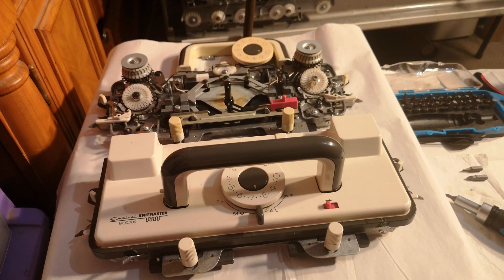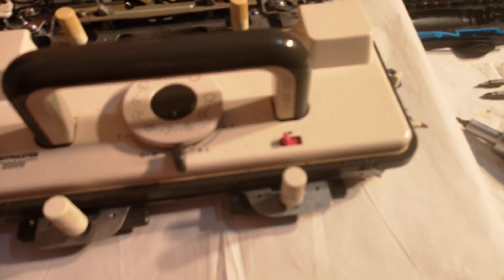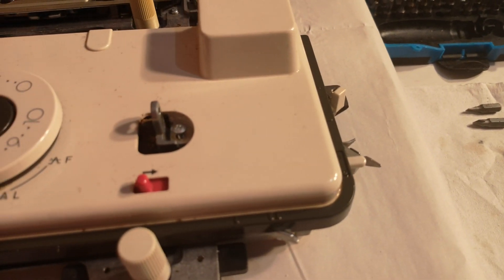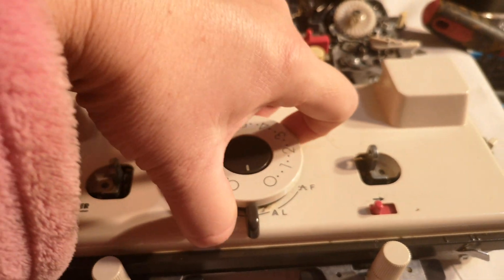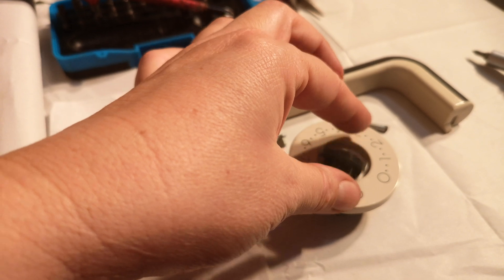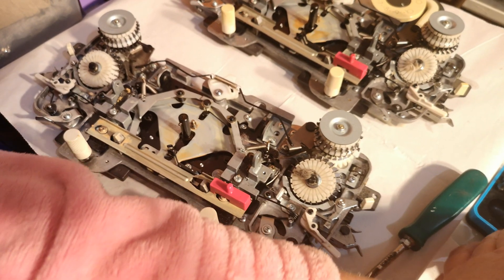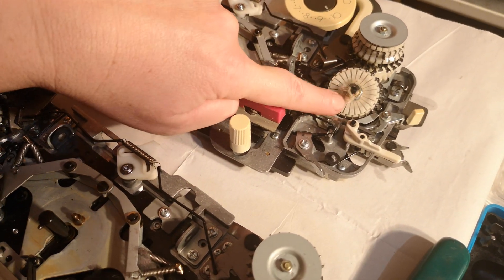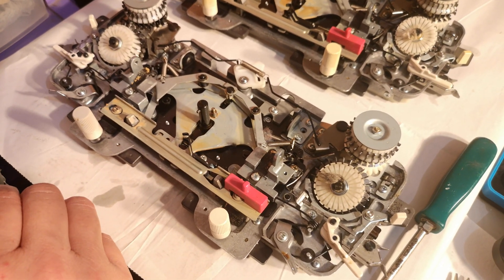Removing the plastics from knitmaster 700 knitting machine carriage.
Part of my step by step guide to servicing your knitmaster machine.

Please take care and follow my guidelines. but remember it can go wrong. You can possibly break things. but if you want to give it a go. Here's how I do it .